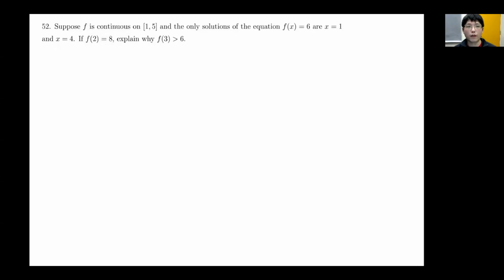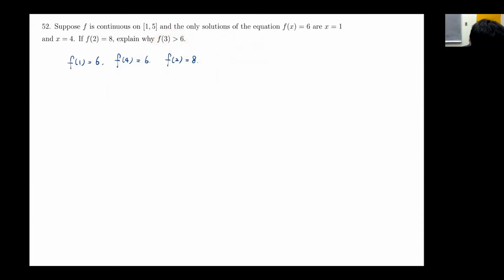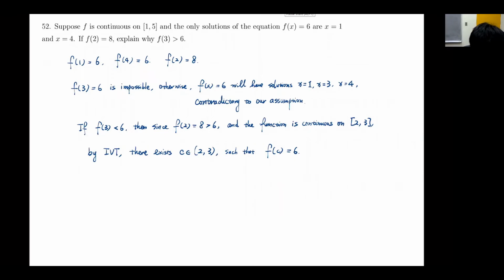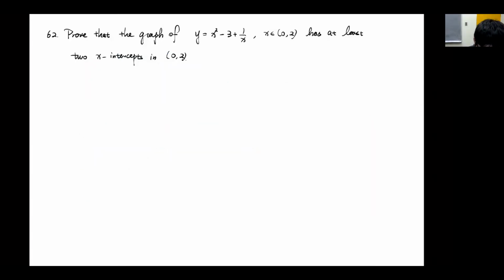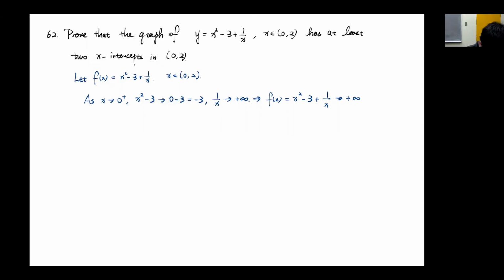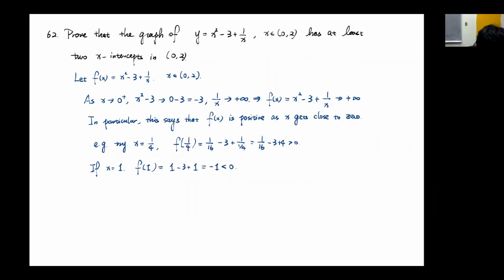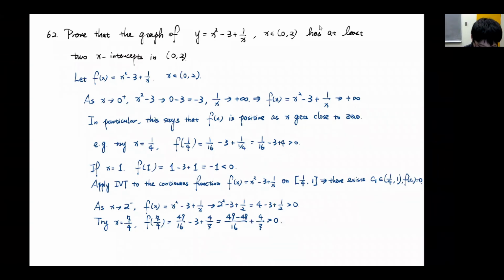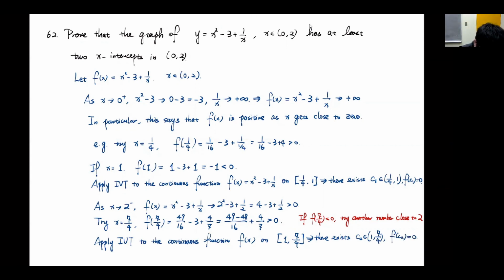Lecture7 Supplement (Part 1): Two tricky IVT problems